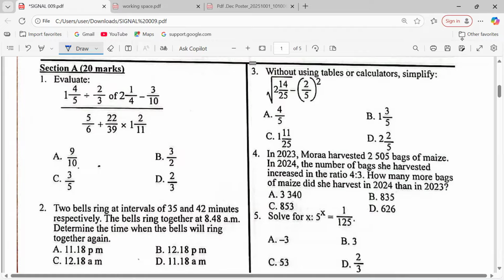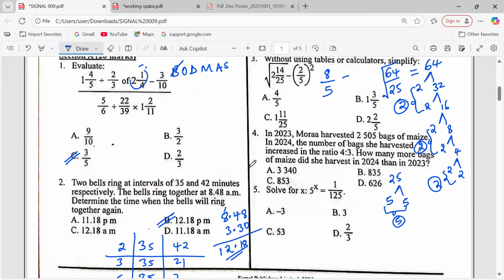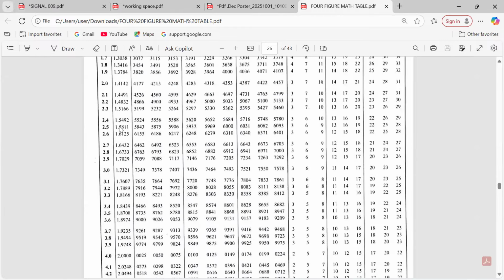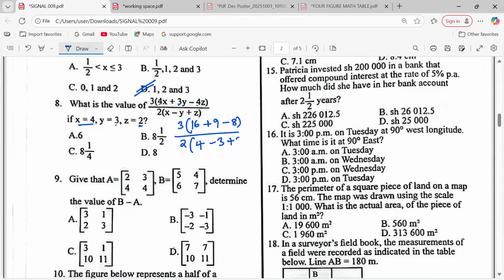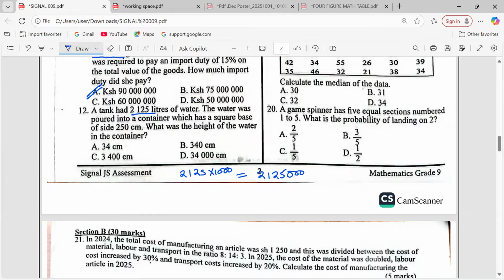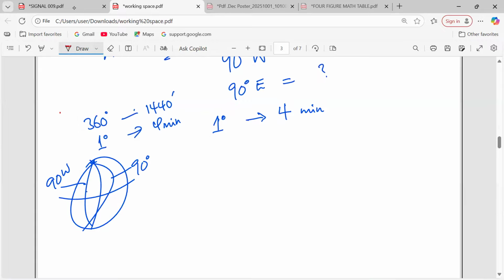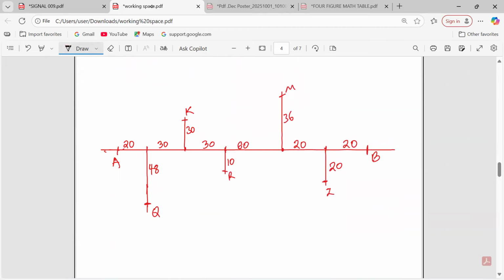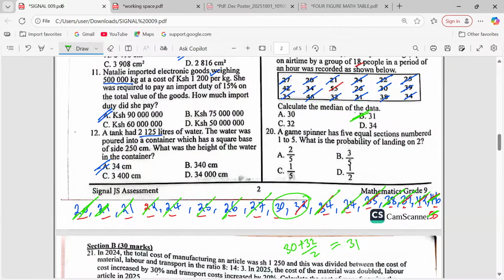SIGNAL 009 ASSESSMENT || KJSEA PREPARATIONS || GRADE 9 MATHEMATICS.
KJSEA 903 ,MATHEMATICS GRADE 9